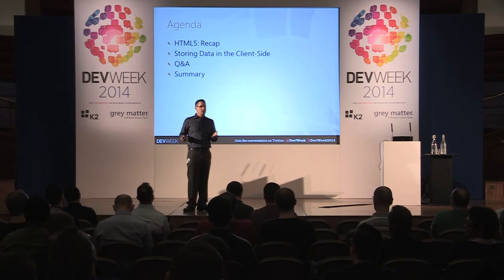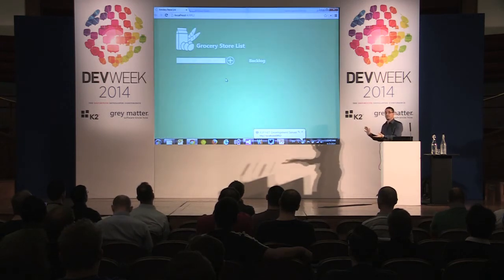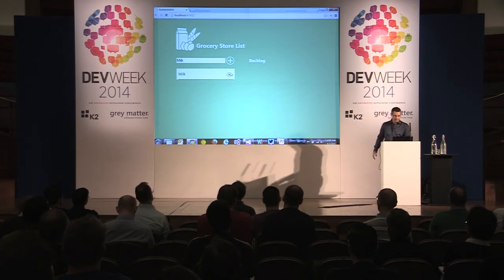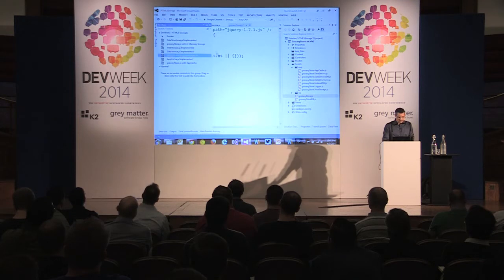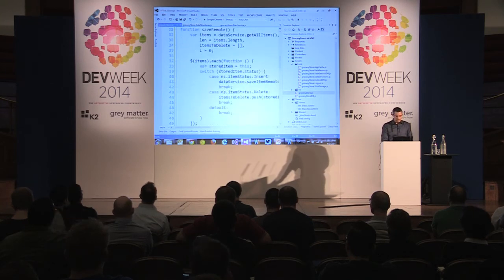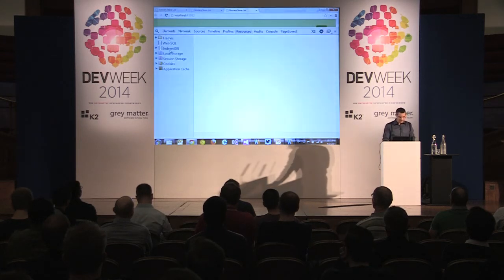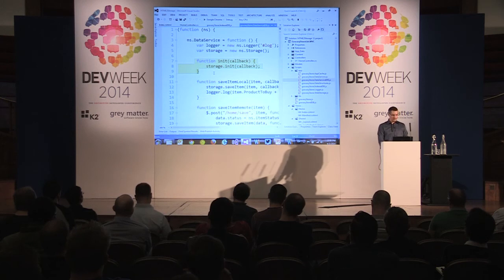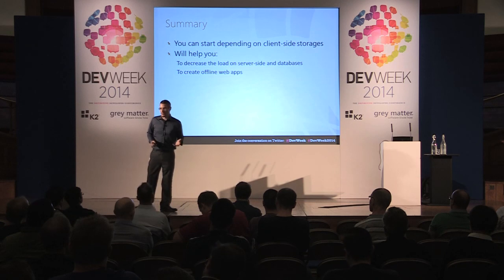Creating data driven HTML5 apps - Gil Fink